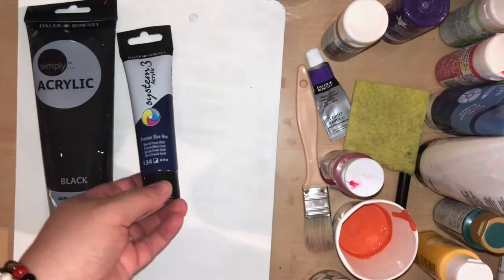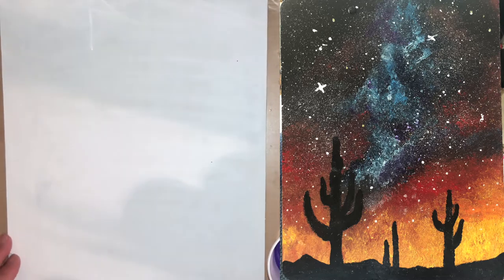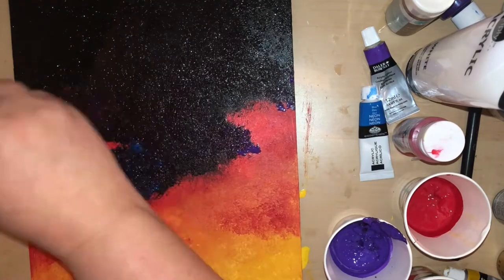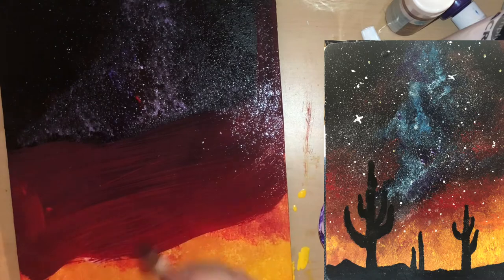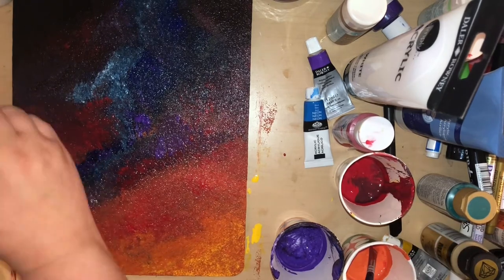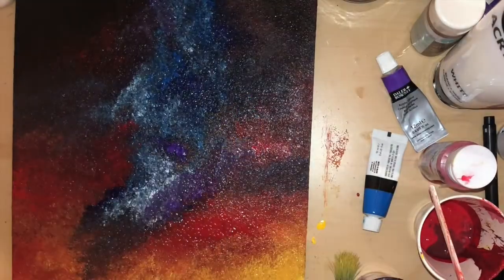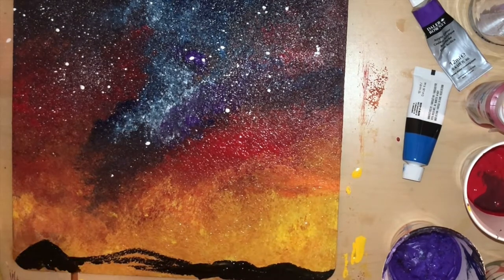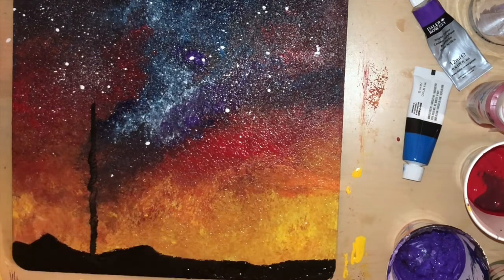Desert Galaxy Painting on a Clipboard//Teacher Making Gifts for Other Teachers//Step by Step Galaxy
Hey guys welcome to an Easy Acrylic Painting for Beginners Galaxy Desert on a Clipboard . This is a Galaxy Painting Tutorial Easy For Beginners. It’s a very Easy to follow galaxy tutorial for beginners. Learn how to paint a galaxy easy.

THANK YOU to every single one of you for being so supportive and watching my channel, it means the world to me! You are all amazing, special and worthwhile!! Remember you are awesome and keep smiling!